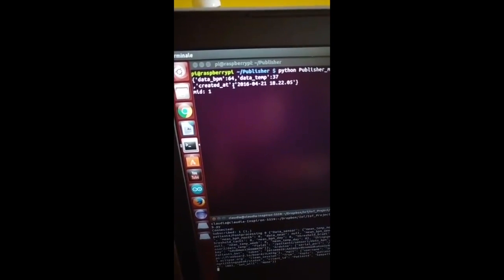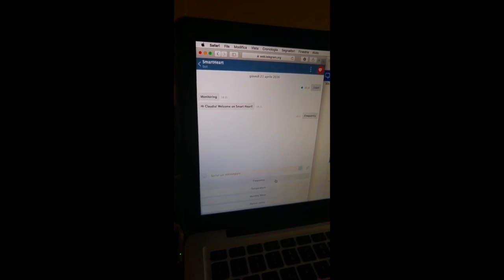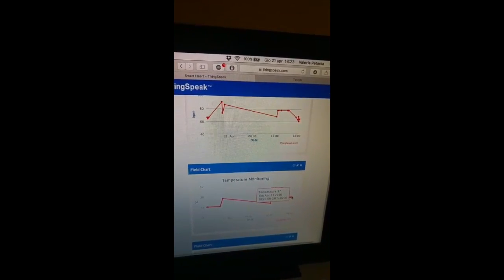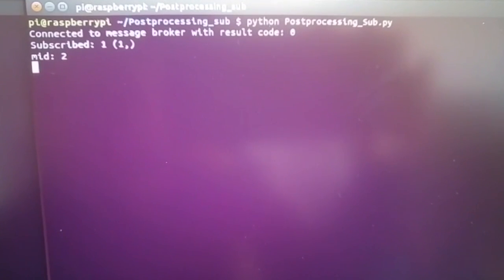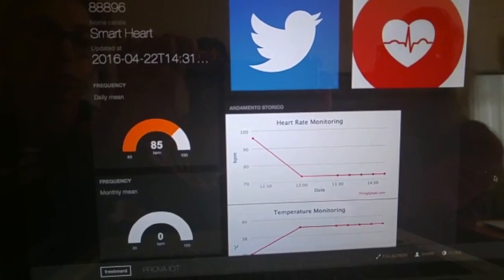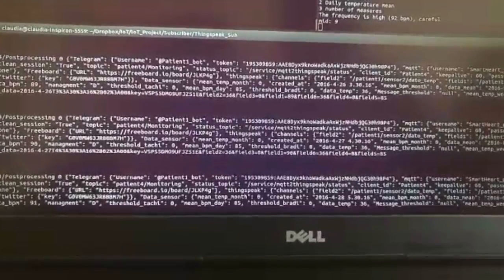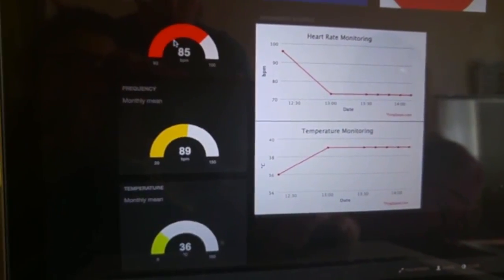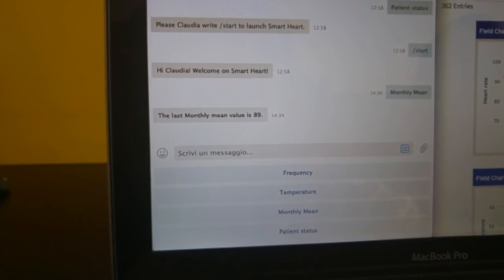Smart Heart - DEMO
IoT video demo - Team 10